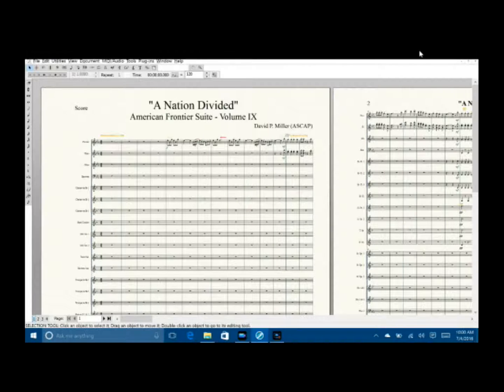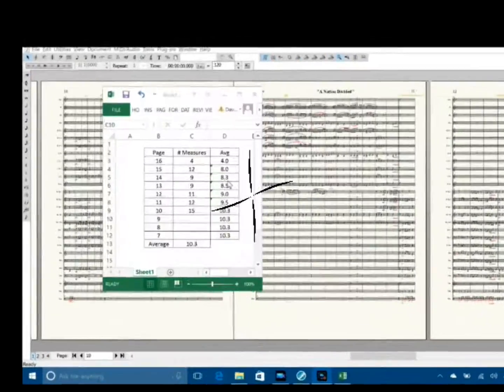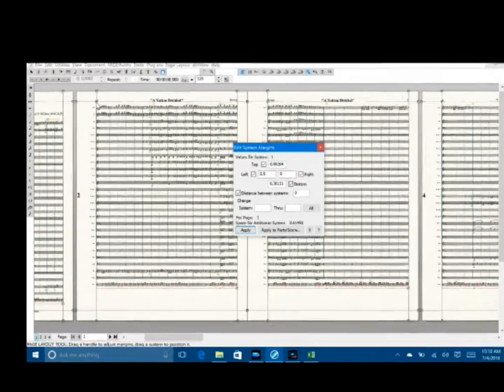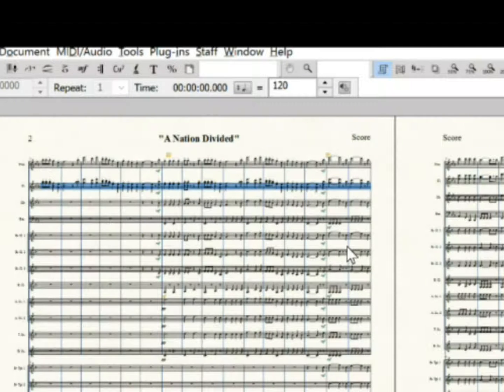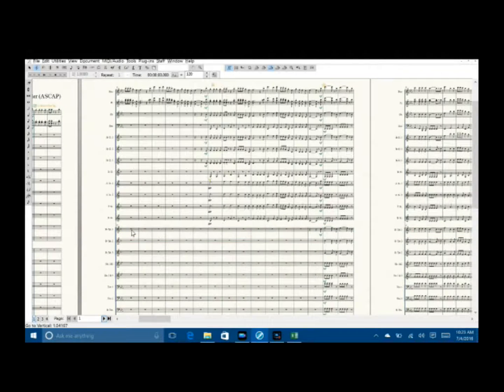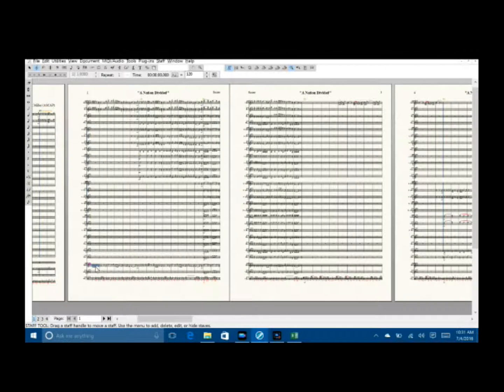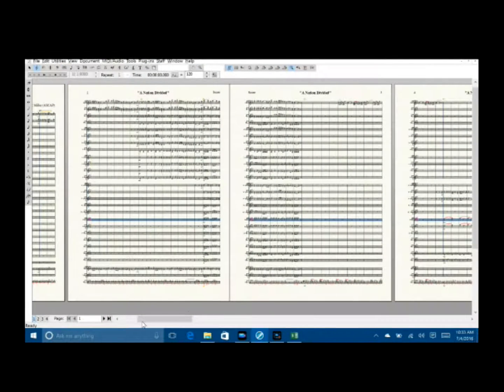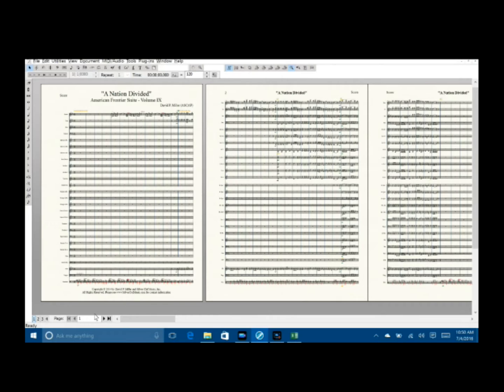How To Make A Full Score Publishable (Advanced Finale)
This is a moderately advanced tutorial in both Finale techniques and in the actions needed to convert a notation-produced score into something that has a professional appearance, suitable for printing or publication. While the techniques demonstrated here are in the Finale (r) notation program, the concerts are applicable for any notation program.

While this tutorial uses a Concert Band score as its subject, the techniques illustrated here are applicable to any type of score.

This video covers this procedure in three main sections:
1. Adjusting and Balancing the number of measures per page.
2. Adjusting system margins on each page so as to avoid large and unbalanced sections of white space on any page.
3. Meticulous editing of each page to ensure maximum readability, specifically as regards to collision avoidance between notes, dynamic markings, phrase markings, text markings, etc.

In addition to demonstrating these techniques, this tutorial also covers several operational techniques you can use in your own Finale editing.

All these techniques are shown in a Windows environment, with the associated shortcut keystrokes for that system. There are (or should be) equivalent shortcut keystrokes in the Mac version of Finale, but you'll need to look those up yourself. It should help, however, to know that they do exist.

This video is required study for anyone wishing to submit a manuscript to SilverClefMusic.com for publication.